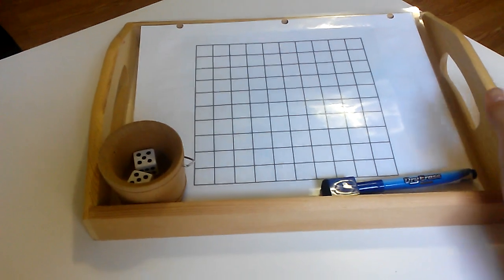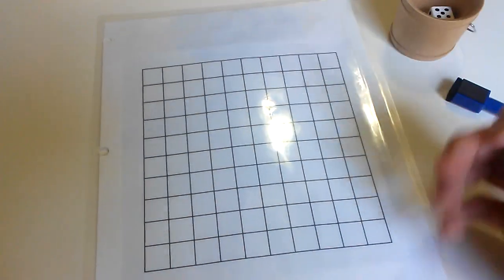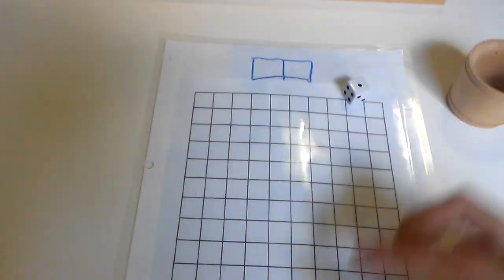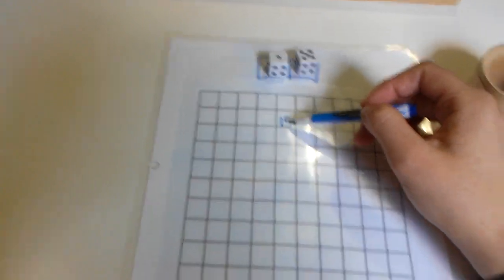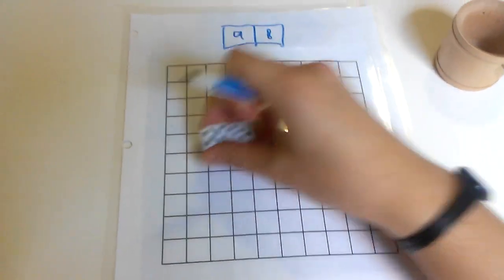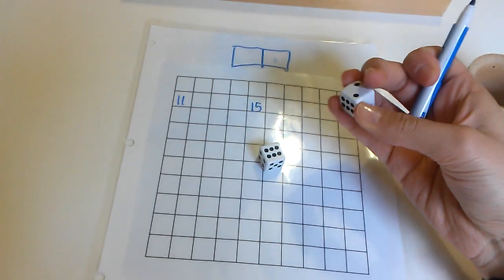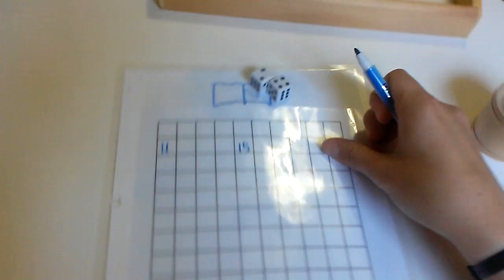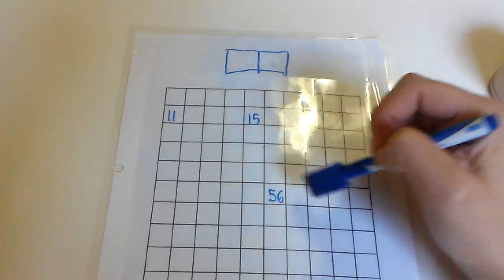100 Chart - Grid math game